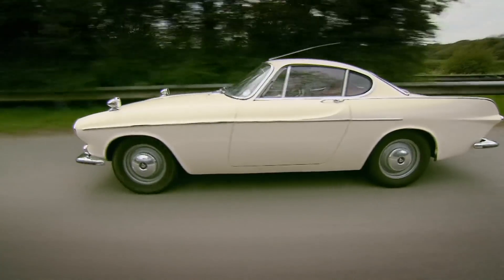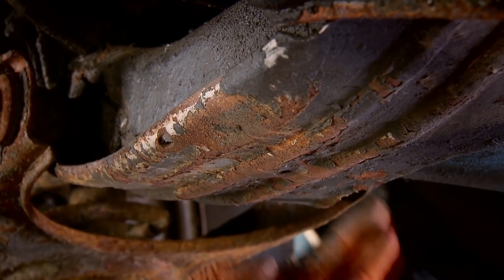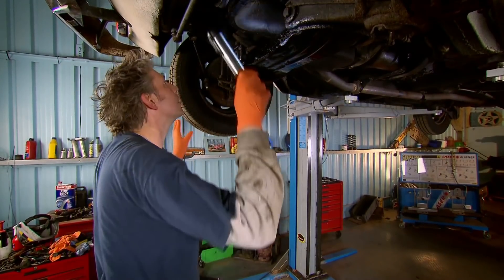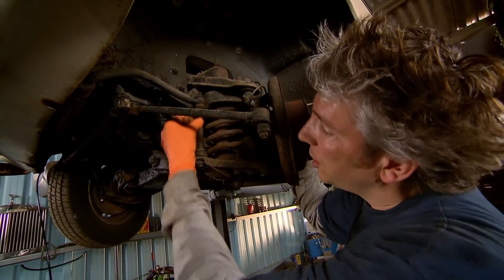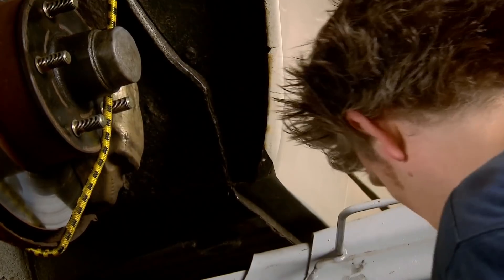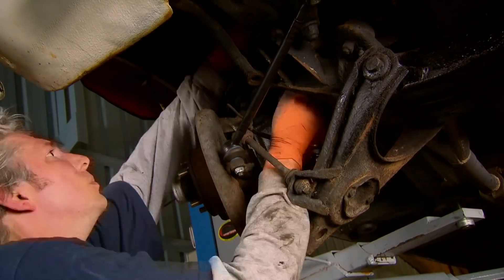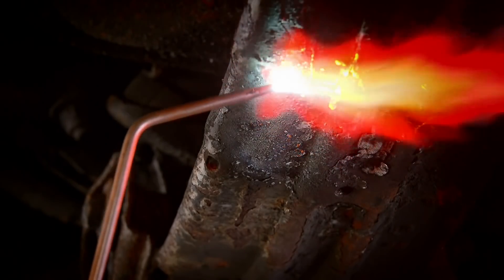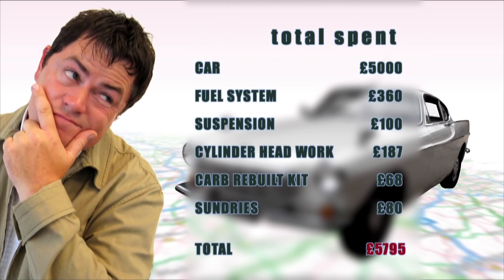Volvo P1800's Suspension Spring Is Broken! | Wheeler Dealers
Edd gets to work transforming a Volvo P1800 by removing its surface rust and repairing its suspension spring.